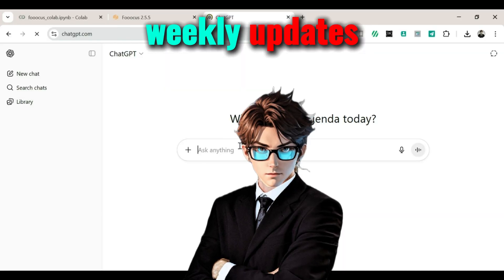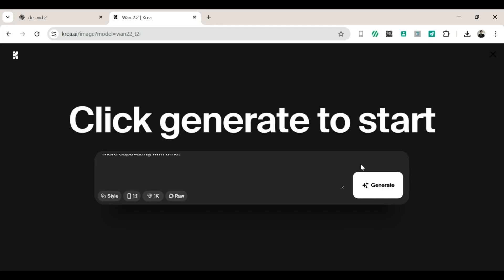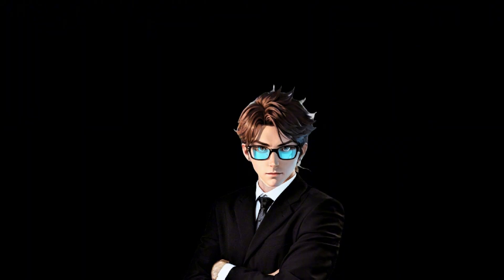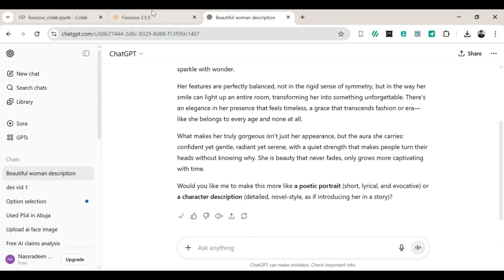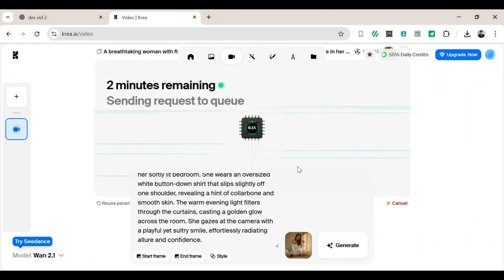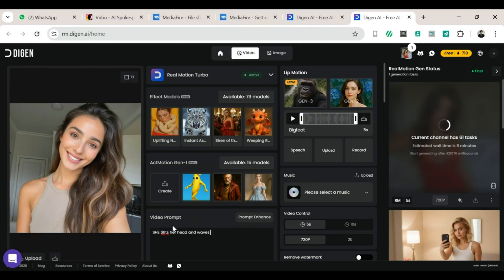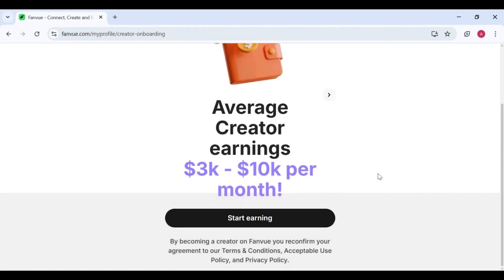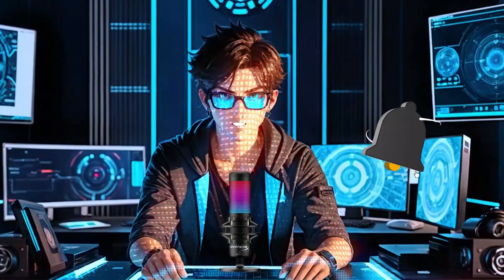This FREE AI Image + Video Generators ARE TOO GOOD!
You won’t believe how good these FREE AI image and video generators are! 🚀 In this video, I test out some of the best AI tools that can instantly create stunning images and realistic videos with just a few clicks no editing skills required.

Whether you’re a content creator, marketer, or just curious about AI, these tools will blow your mind. And the best part? They’re completely free to try.

💡 Try them yourself and let me know which one is your favorite in the comments!